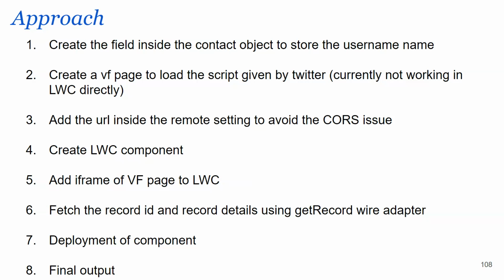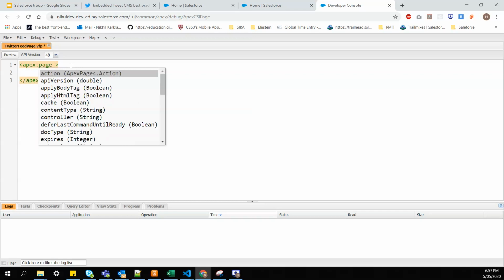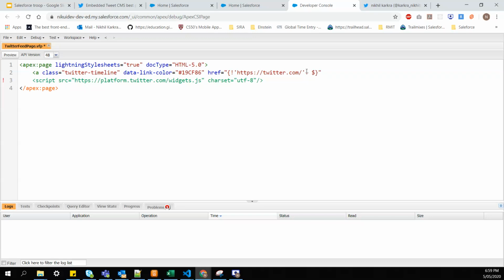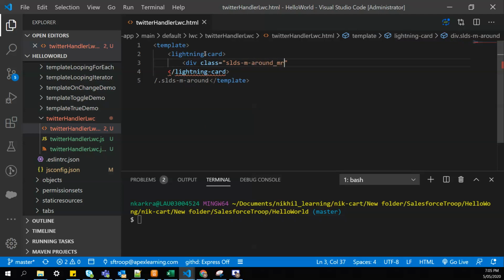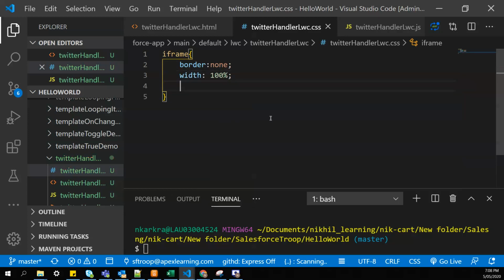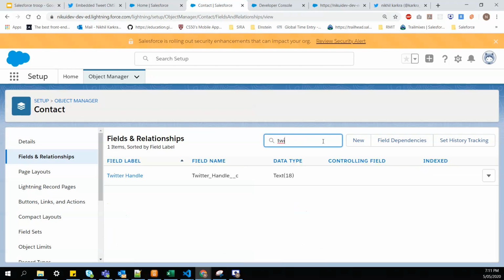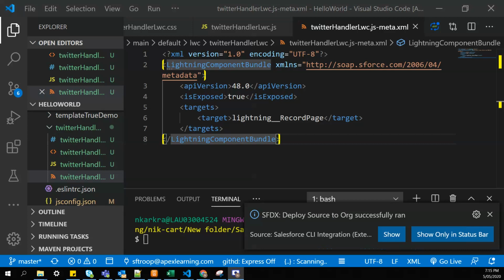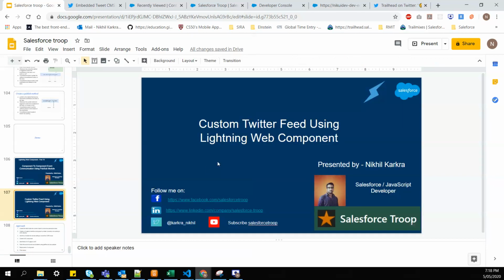Create Custom Twitter Feed Using Lightning Web Component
In this tutorial, you will learn how to create a custom twitter feed using the lightning web component.  In this session, we are doing the following steps.
1.Create the field inside the Contact object to store the username name
2.Create a VF page to load the script given by twitter (currently not working in LWC directly)
3. Add the URL inside the remote setting to avoid the CORS issue
4. Create an LWC component
5. Add iframe of VF page to LWC
6. Fetch the record id and record details using getRecord wire adapter
7. Deployment of component
8. Final output